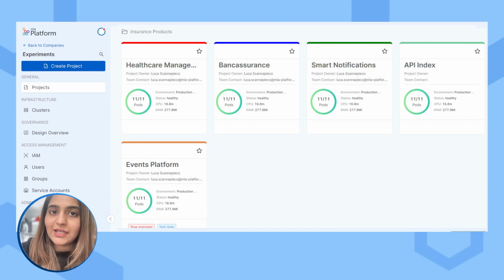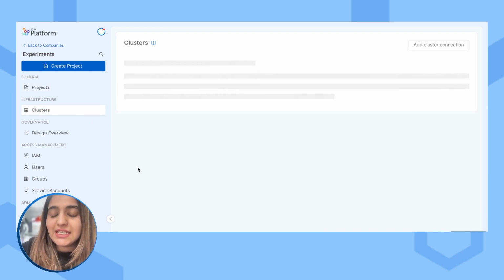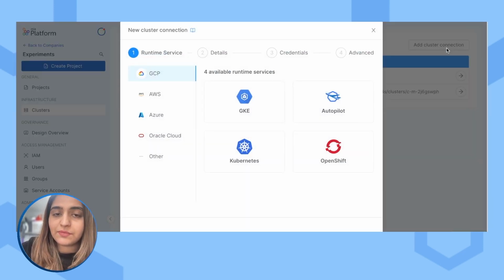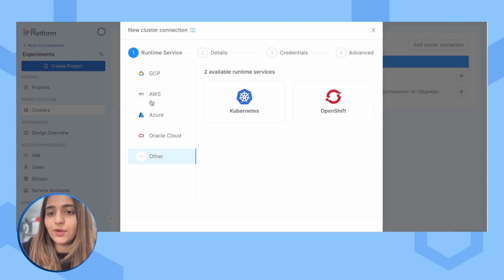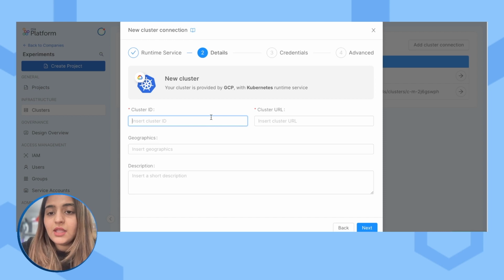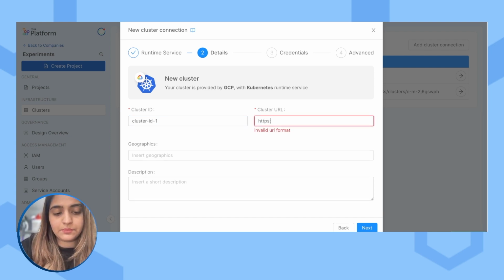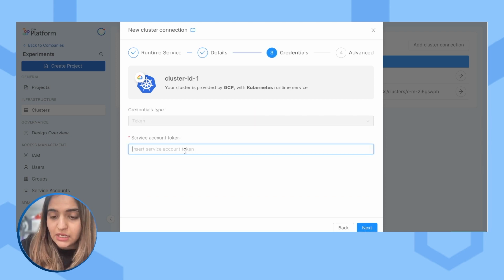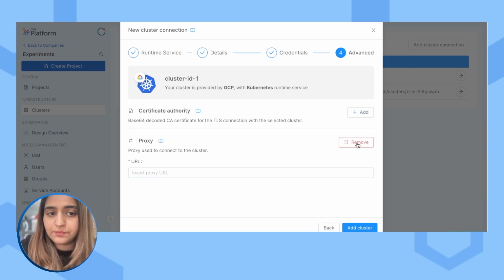How to easily connect Clusters in an Internal Developer Platform 🚀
In this tutorial, we'll show you how you can add a cluster connection with an existing cluster in your IDP using Mia-Platform Console.🚀

☁️We have multiple cloud providers for you to create a new cluster connection (gcp, aws, azure, oraclecloud, ...) and you can also use any other cloud provider, each one of them having their runtimeservices.

💪 Find out how to easily create a cluster connection in a few steps! Our Marketing Specialist and DevRel Advocate Rhea Arora is going to show us how🔥

💫Just add the necessary information and easily connect your clusters!